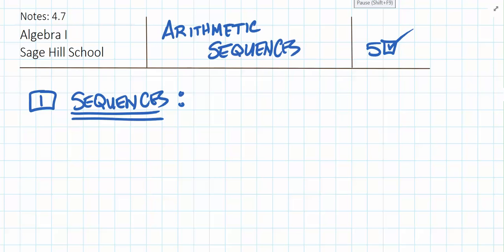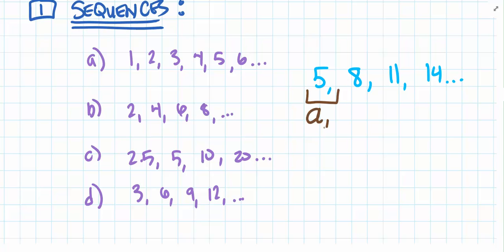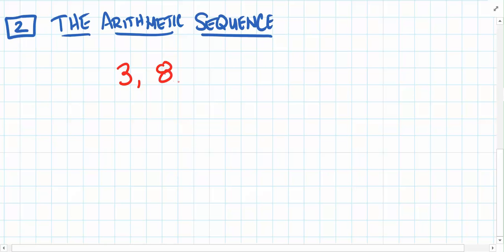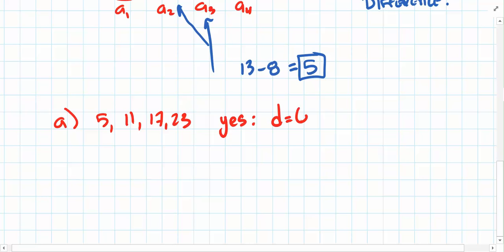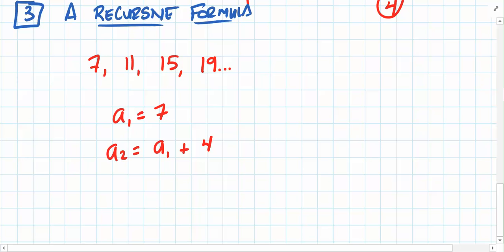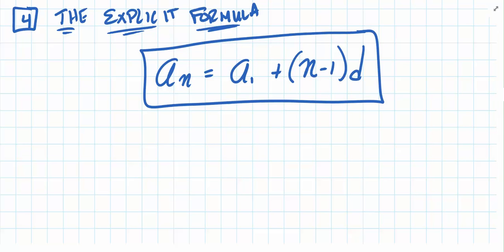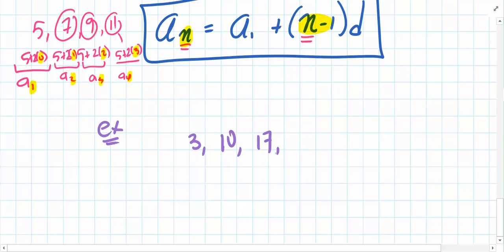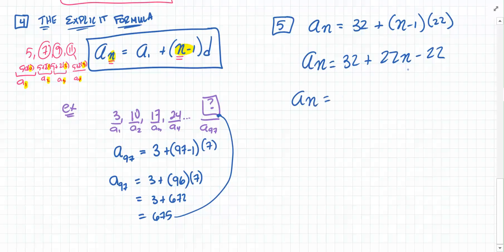4 7 Arithmetic Sequences